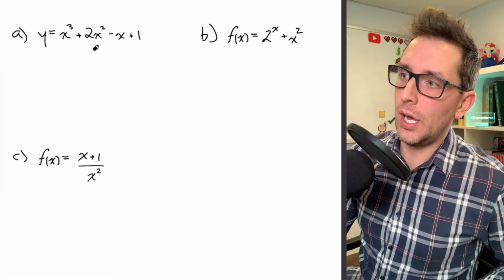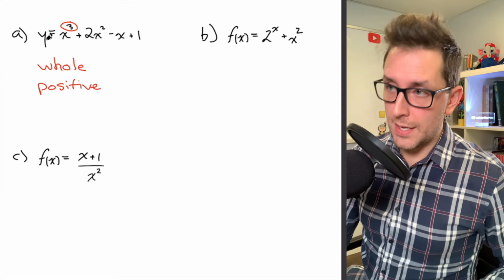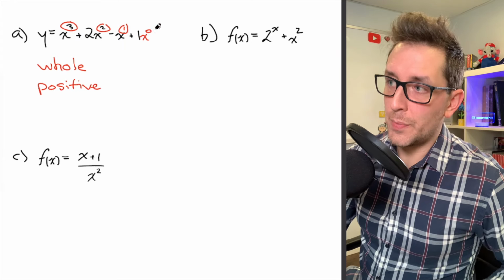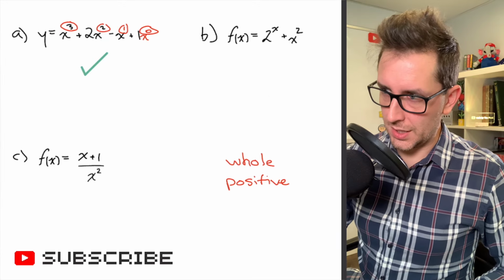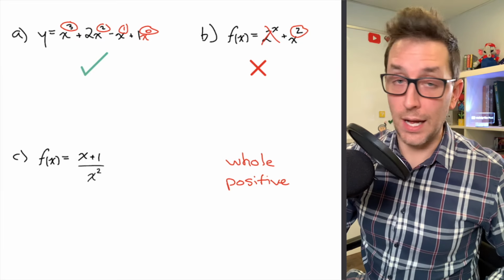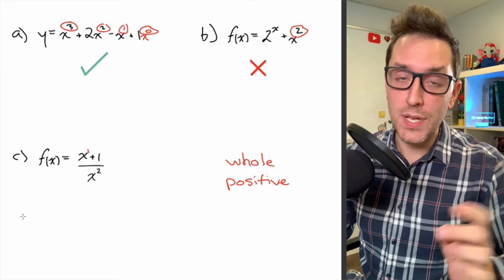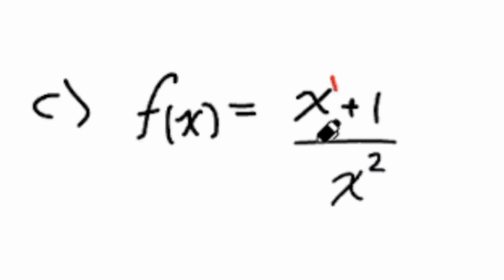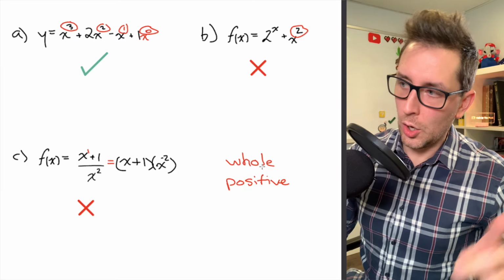Easy Tips for How to Tell if a Function is a Polynomial (By Looking at its Equation)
Wondering how to tell if a function is a polynomial? In this algebra video, I'll walk you through how to determine if a function is a polynomial by looking at its equation.

This introduction to polynomial functions video will help you understand just what is a polynomial equation. This will make sure that when you come across a function, you'll know if it’s a polynomial function just by looking at the structure.

In this step-by-step breakdown, I will share an introduction to polynomial equations and share a few key tips for identifying them quickly using three examples.

If you’re studying algebra, or precalculus, this is a perfect way to start mastering polynomials!

Get better at math with my FREE weekly math tips and tricks